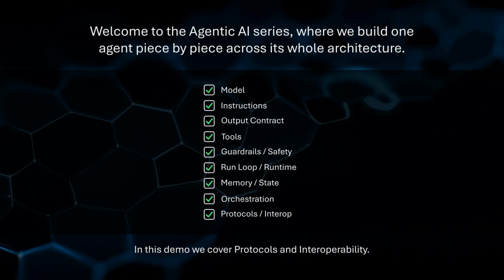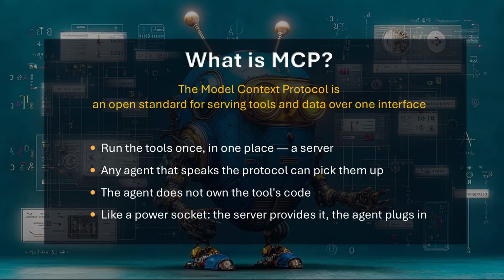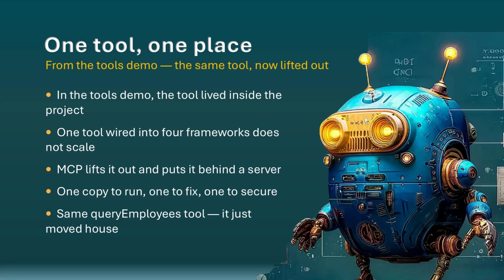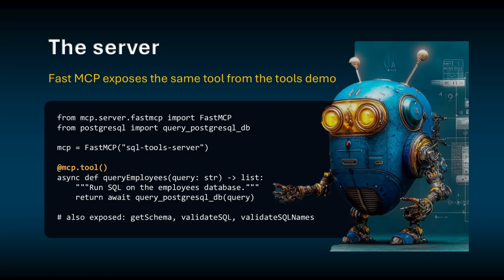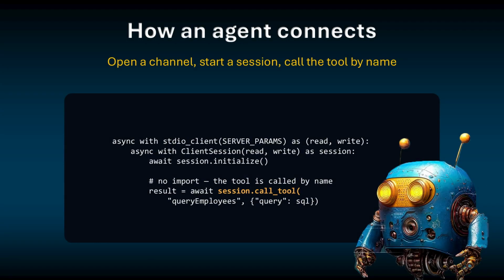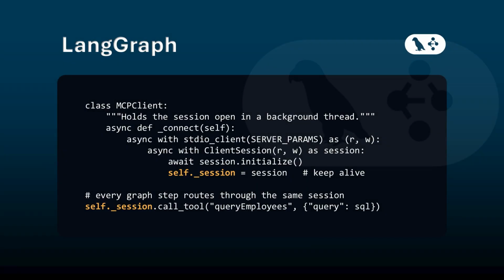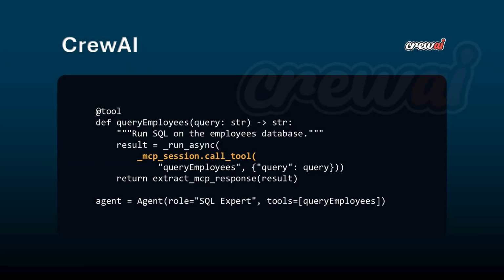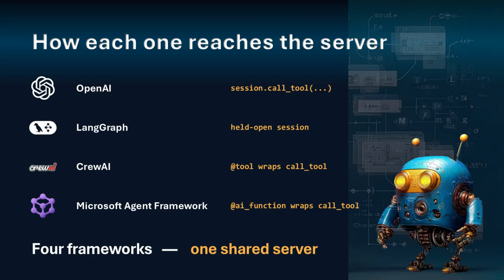MCP: One Tool, One Server, Four Agent Frameworks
In the tools demo we wired a single tool into four different frameworks — but the tool still lived inside the project. Here we lift it out and put it behind a Model Context Protocol server, so any agent that speaks the protocol can reach it. The agent doesn't own the tool, doesn't import it, and doesn't need to know how it works. It just calls it by name.

Think of MCP as a power socket for tools: the server provides the socket, the agent plugs in, and the two only have to agree on the shape of the plug. That shared shape is the protocol — nothing else has to match.

We build one FastMCP server that exposes four tools with a single @mcp.tool decorator each — get_schema, validate_sql, validate_sql_names, and query_employees — reusing the exact code from the tools demo. Then the client opens a stdio channel, starts a session, calls initialize once, and reaches every tool with call_tool.

Watch how each framework calls the same server-side tool:

• OpenAI Agents — describe the function to the model; when it decides to call, forward the call straight to the server
• LangGraph — hold one long-lived session open so the agent can reach the server on every step of the graph
• CrewAI — wrap the server call in a plain @tool function; the crew never learns the work happens in another process
• Microsoft Agent Framework — mark the wrapper with @ai_function and hand it to the chat agent

Different wiring, the same idea: one copy of the tool to run, one to fix, one to secure — and every agent connects to the same server.

This is part of a series comparing the same task across the leading agent frameworks. Watch the tools demo first for the foundation, then see how MCP turns that one shared function into a server any agent can plug into. This is the first half of interoperability — agents talking to tools. Next up is A2A, where the agents start talking to each other.

— Source code —
Repo coming soon